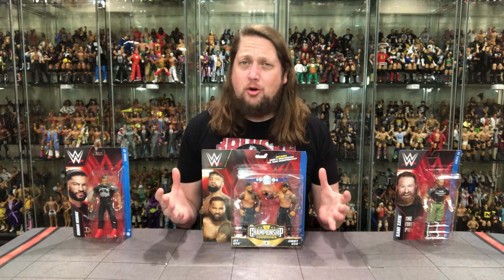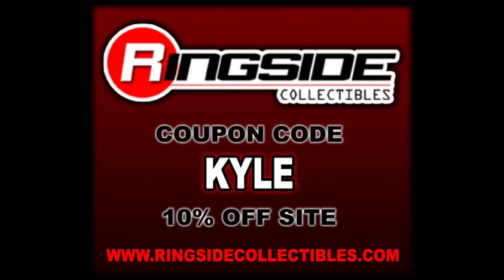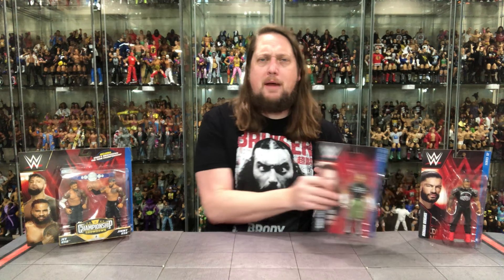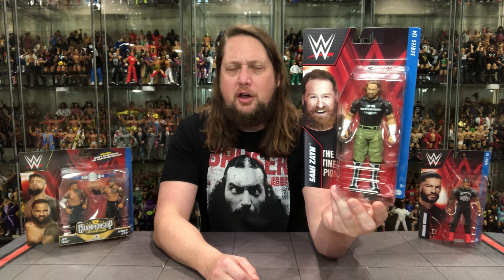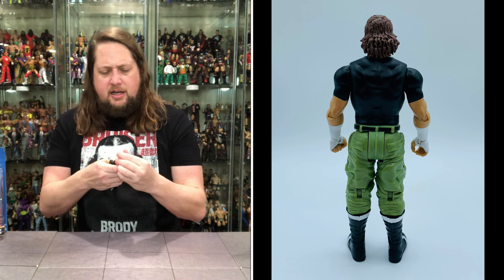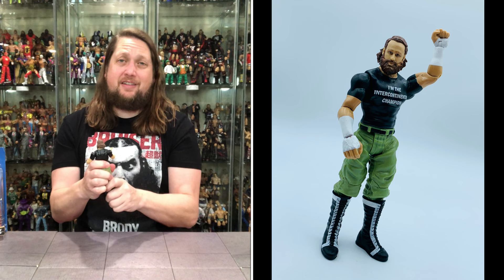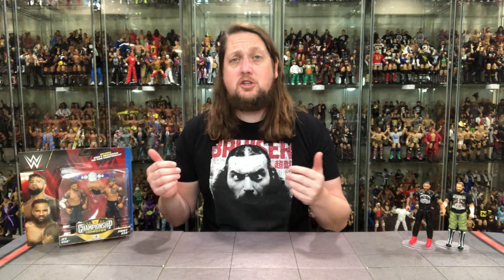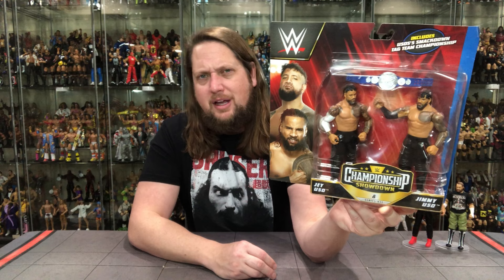The Bloodline WWE Mattel Basics Unboxing & Review!